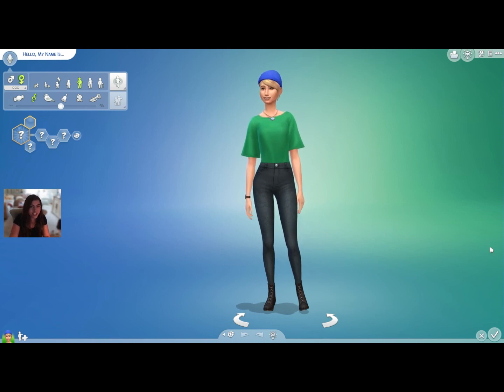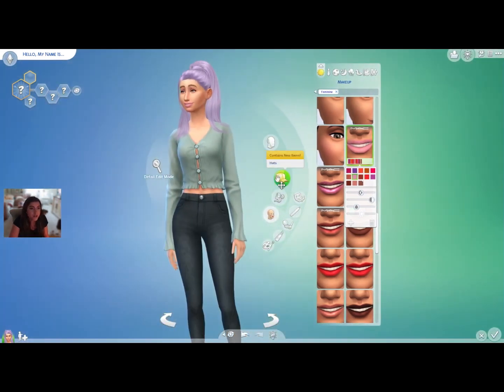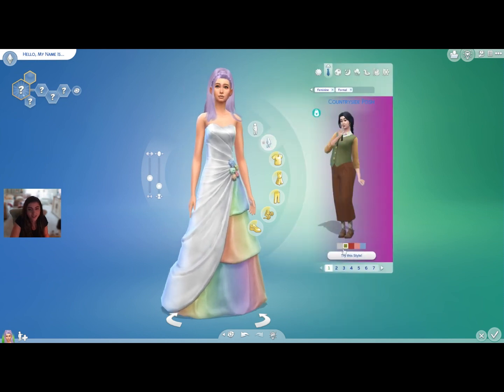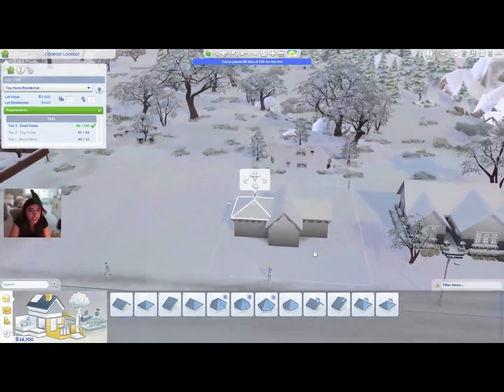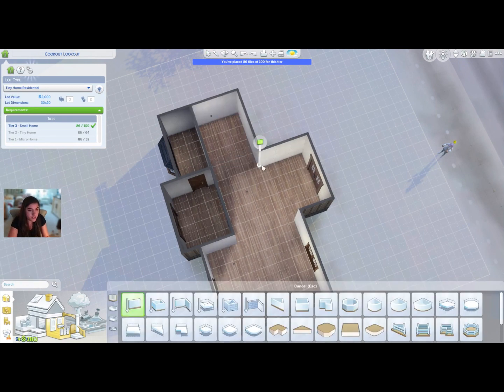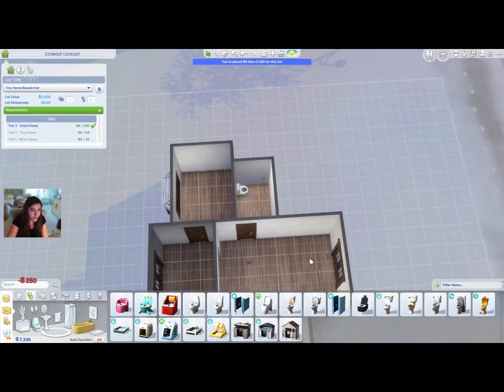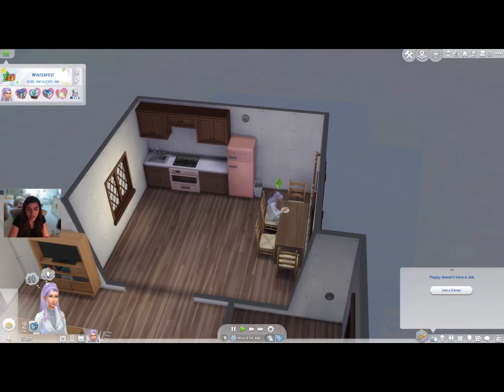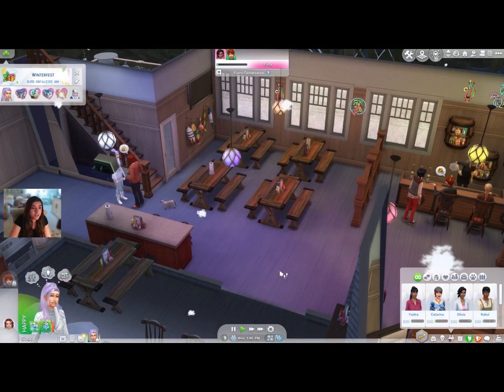Poppy’s first day! LEGACY CHALLENGE